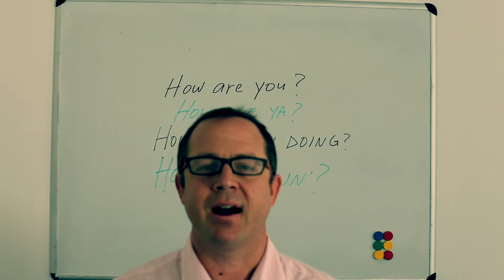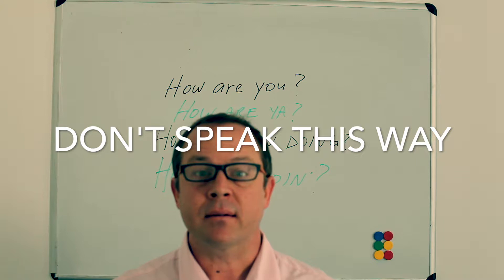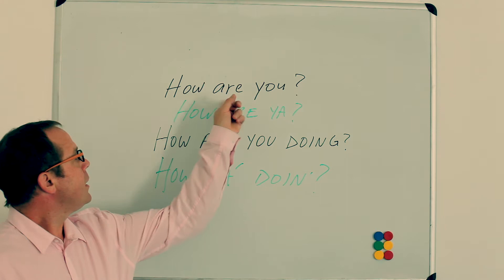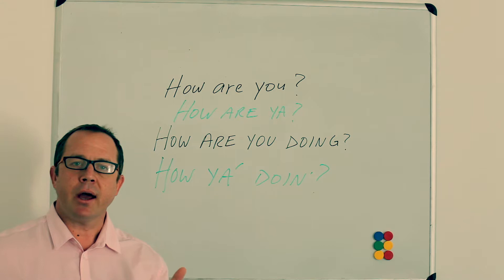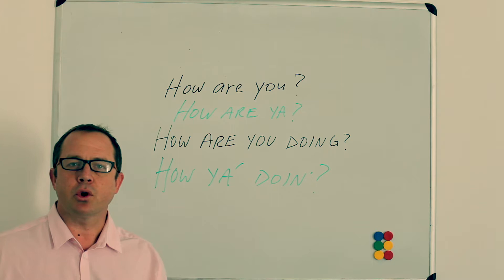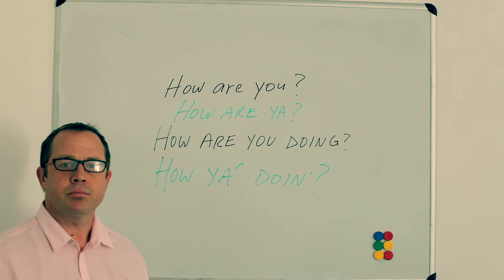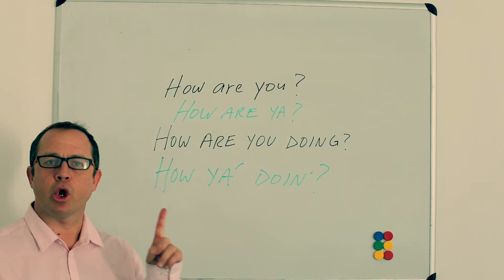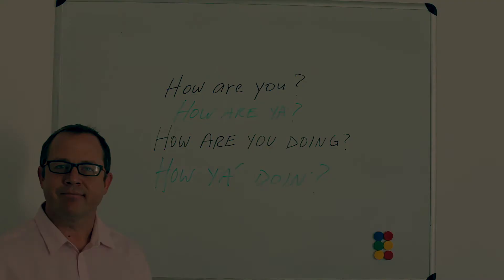1 How Are You